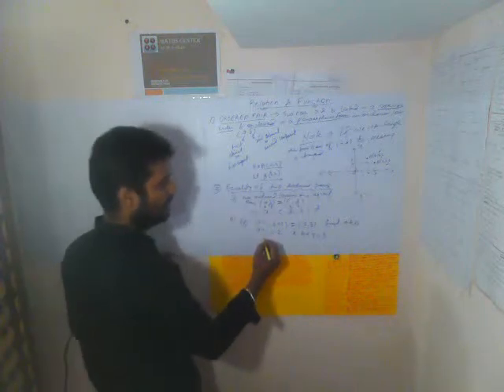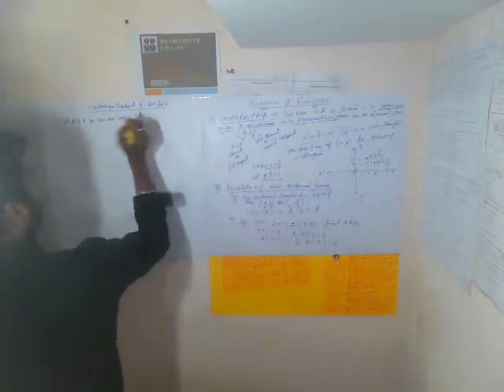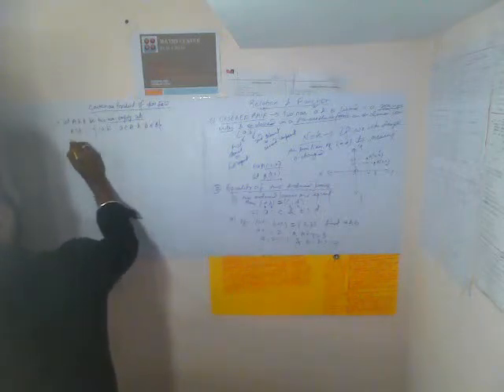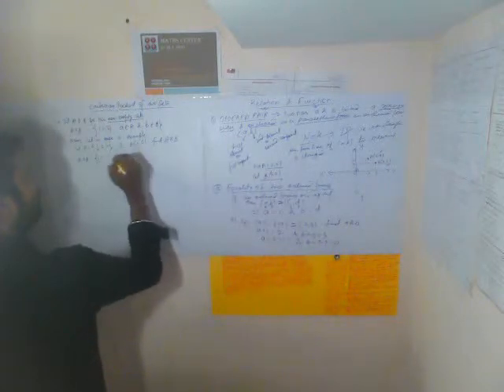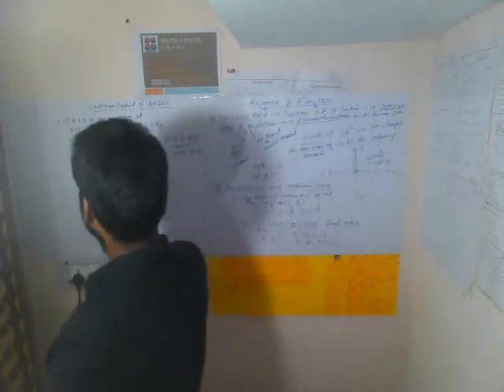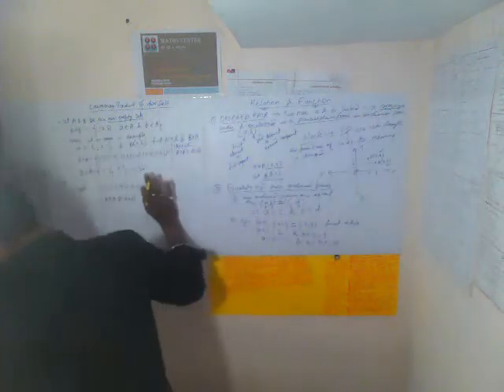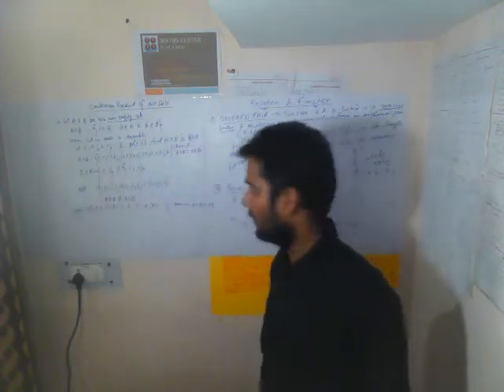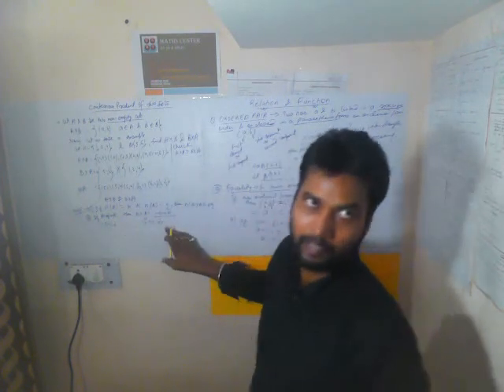Relation & Function Clip 1 By Maths Center Er A Arun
Basic concepts of Relation & Function clip 1